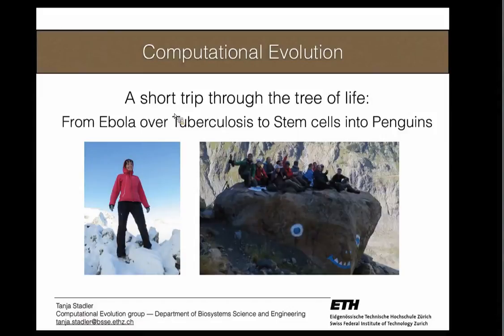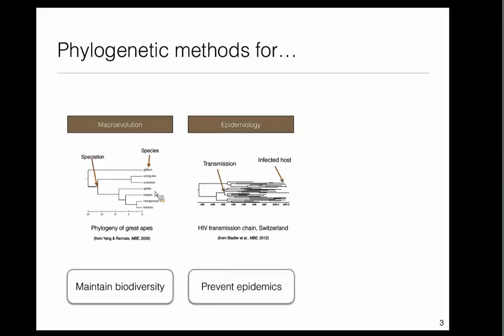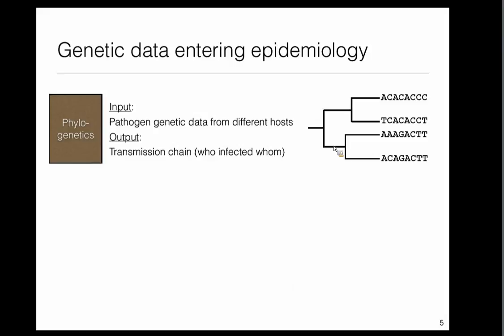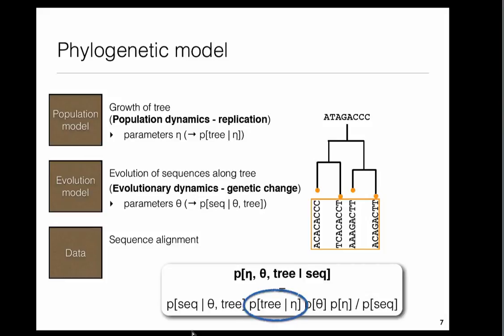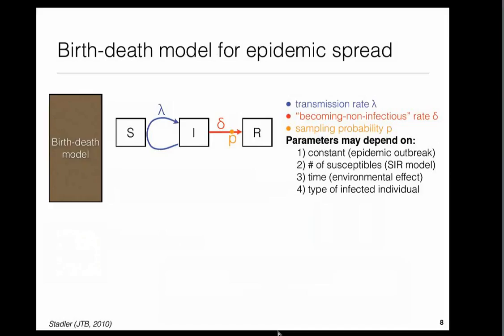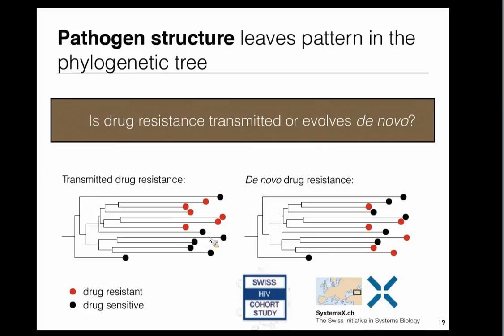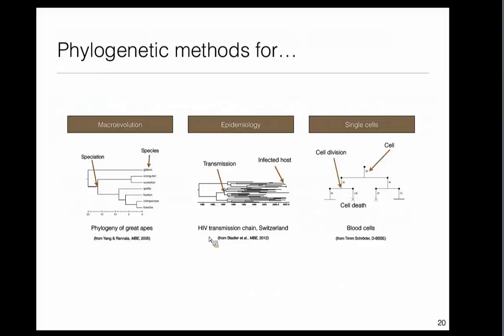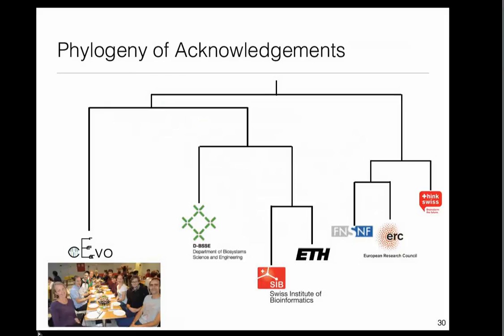Tanja Stadler: A short trip through the tree of life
A short trip through the tree of life: From Ebola over Tuberculosis to Stem cells into Penguins
Tanja Stadler,  Computational Evolution group